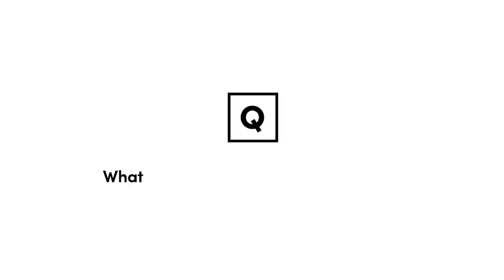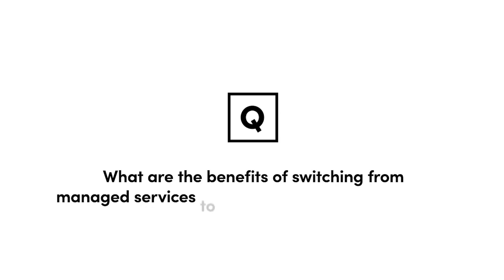What are the benefits of switching from managed services to software for market research?